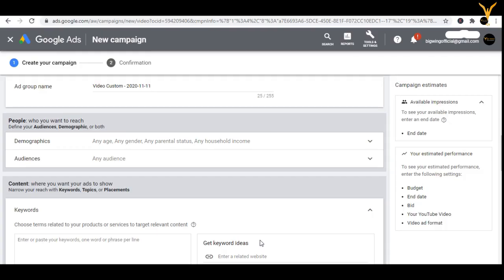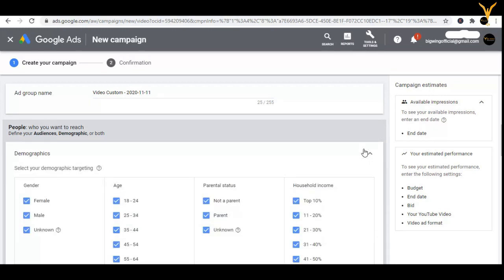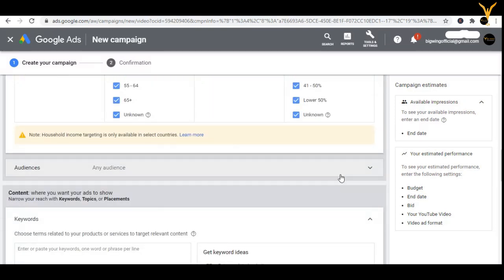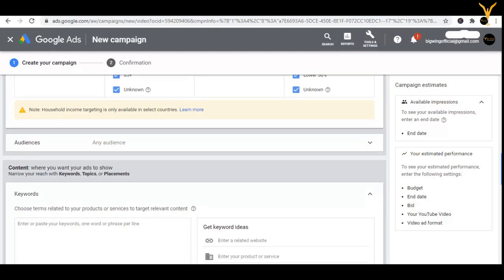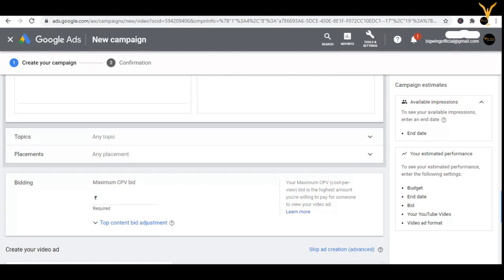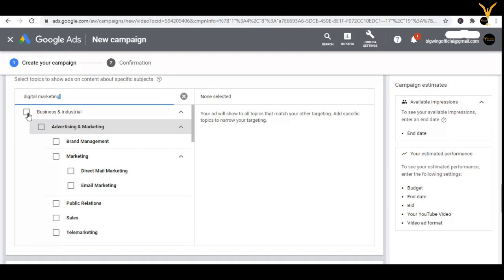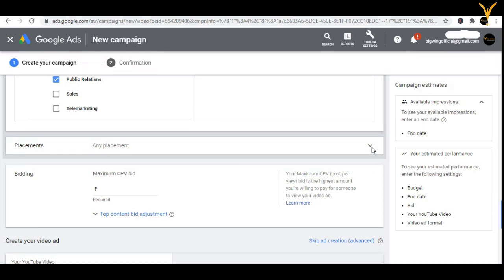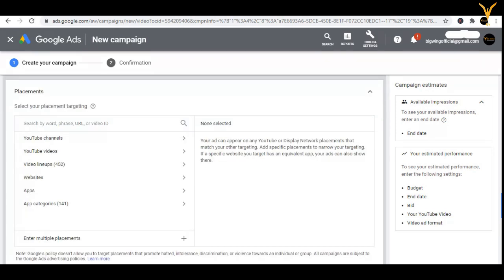Google Ads Part 4 | Audience Targeting In Google Ads | How To Target Audience In Google Ads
In this video you will learn  how to target audience in google ads and different option for targeting audience. Watch Complete Video. In this Course you will learn Complete YouTube Marketing .

Syllabus 👇
👉Why Video Ads
👉Advantage Of Video Ads
 👉How to do You Tube Promotion
👉Create AdWords Account
 👉Create Business Account
👉How to create Thumbnails
👉how to upload videos
👉How to create Cards
👉How to Add End Screen
👉Create Campaign
👉Keywords Research
👉You Tube SEO
👉Channel Tags
👉Verify Your Channel
👉Excluded and selective optimization
👉Targeting and bidding
 👉Discoverable Ads
👉Drive Traffic on your Channel
 👉Manager and account
👉Manage Comments
👉Monetization
👉Analysis

🙏 Your Support Will Motivate Us To Create More Free Courses For You 🙏
 Learn More Soft skills, More Free Online Courses .
📲Technology is growing at a high speed and we all are in that race 🛣 but we ❌fail due to lack of 🙇♂ technical knowledge.. So we🤷♂ the VISIONARY DIGITAL MARKETING AND IT TRAINING INSTITUTE🏫 has started our YOUTUBE▶️ channel which include ✨CERTIFICATION COURSES✨ like 👉DIGITAL MARKETING,MANAGEMENT SKILLS, BUSINESS DEVELOPMENT, DATA SCIENCE, ARTIFICIAL INTELLIGENCE, PYTHON, JAVA, SOFTWARE TESTING, ASP.NET, ANDROID, MS-OFFICE AND MANY MORE...👈 Please do 👍 like, 🤘share and 👆subscribe our channel to get updates regarding NEW TECHNOLOGY 👨💻and ONLINE COURSES .